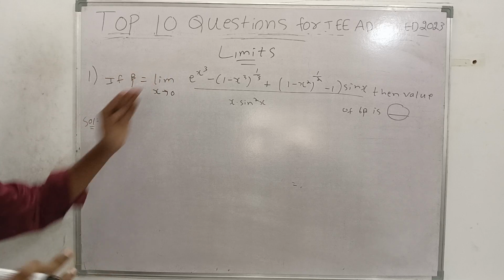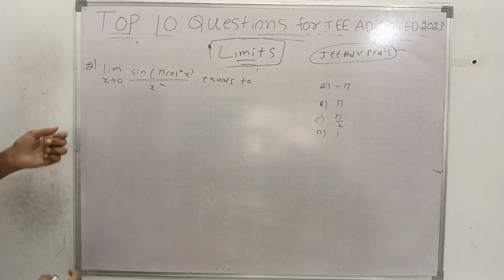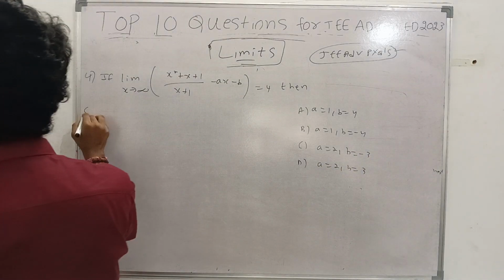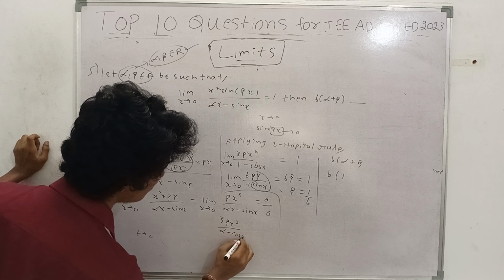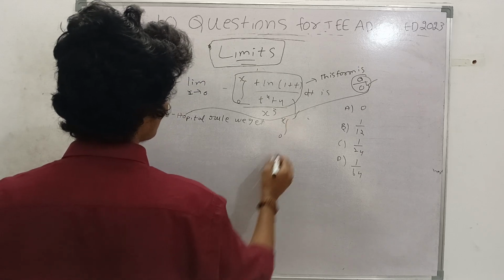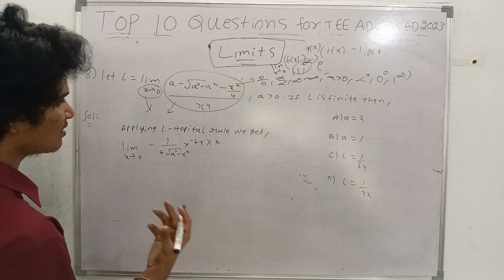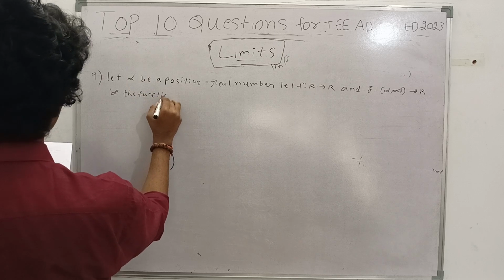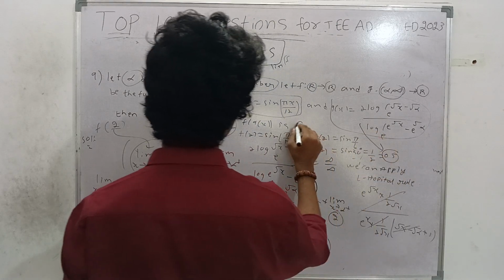JEE ADVANCED PYQ'S LIMITS✅|TOP 10 MOST IMPORTANT QUESTIONS 😱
In this video, I discussed the Top 10 Questions in Limits for JEE Advanced 2023.